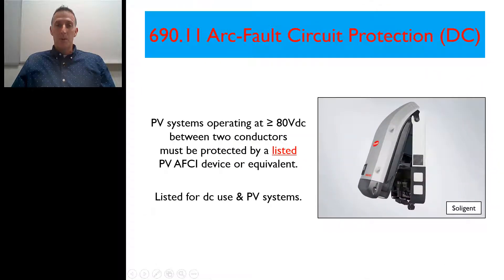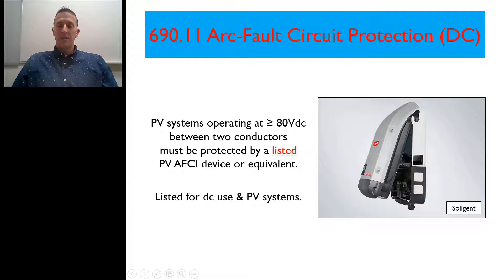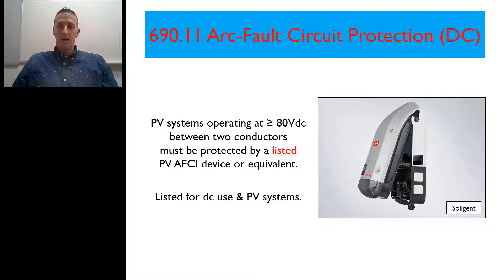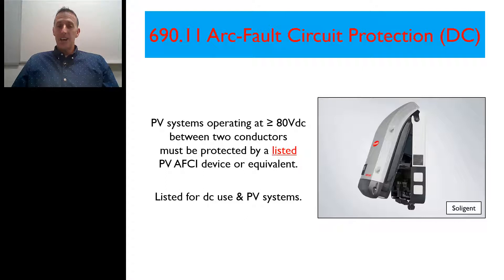Solar Training - 690.11 Arc-Fault Circuit Protection (DC)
Learn how arc-fault circuit protection (AFCP) is used in solar photovoltaic (PV) systems.